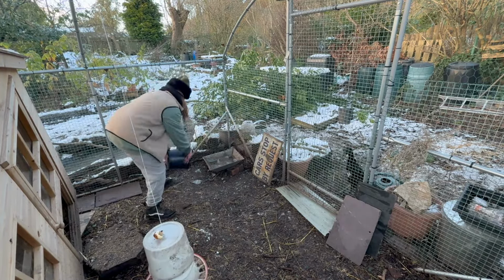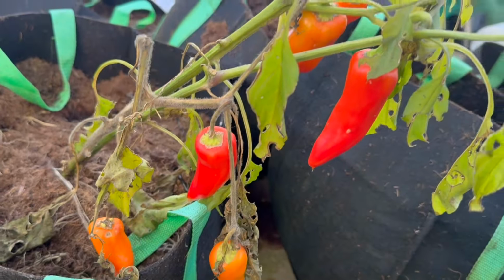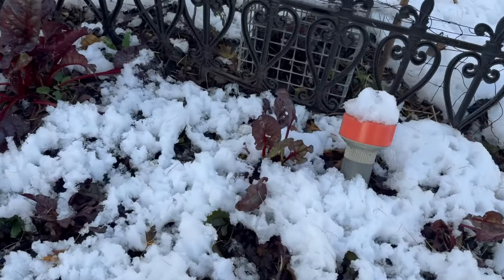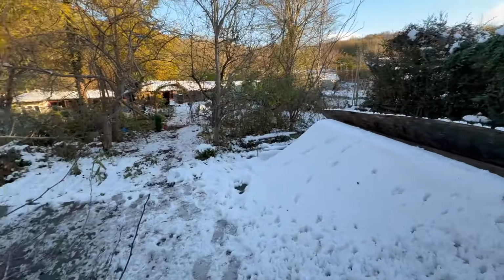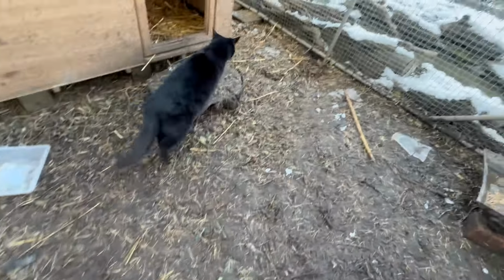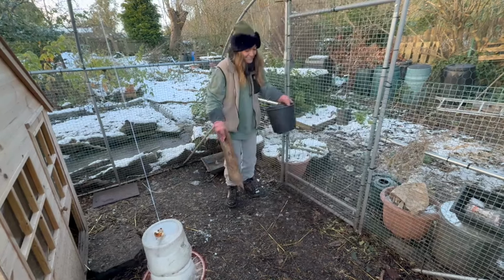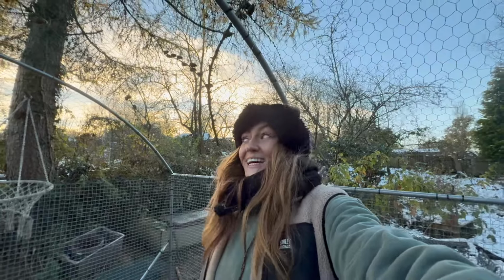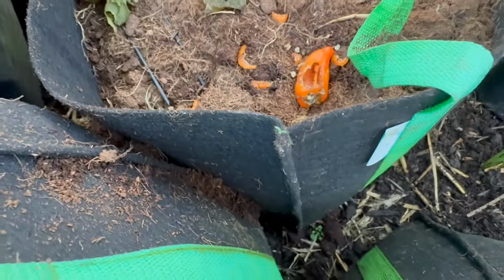Snowy Allotment Tour & Rat Catching in the Duck Pen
Join me for a snowy allotment tour as I uncover a rat’s nest beneath the duck house and work on protecting my friends and securing their food.

My three baby ducklings, now almost fully grown, are thriving in their new home. I also introduce you to Stuart, the stray tom cat who’s settled in nicely and made himself at home in the shed - though he’s still figuring out how to pull his weight around here!

Even in the quiet of winter, there’s always plenty happening on the plot!

If you’d like to follow along for more allotment,  forest garden and wild food / foraging content, you can join me over on all the socials @danniinthewild 🍄

You can also buy my book THE FORAGER'S ALMANAC at your local bookstore, or order online 👉🏼